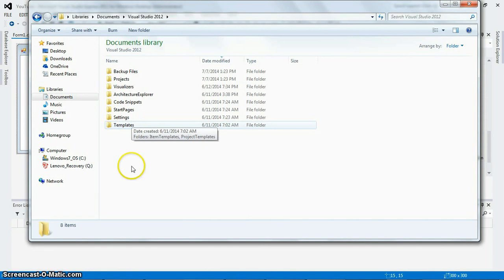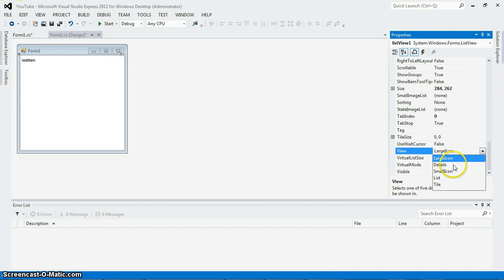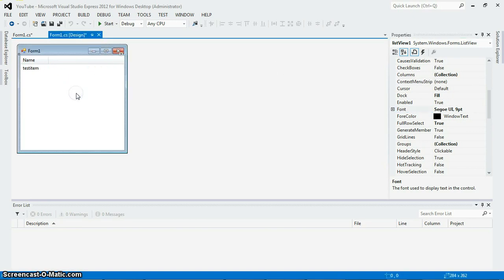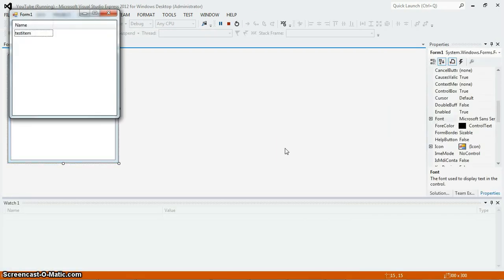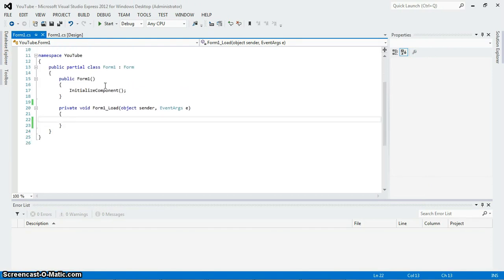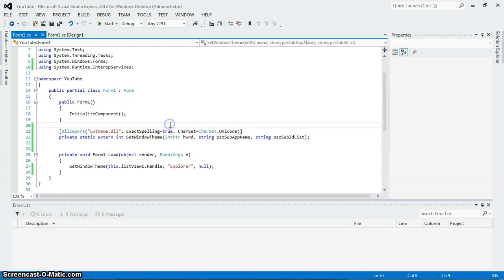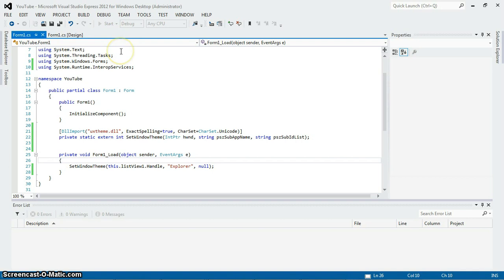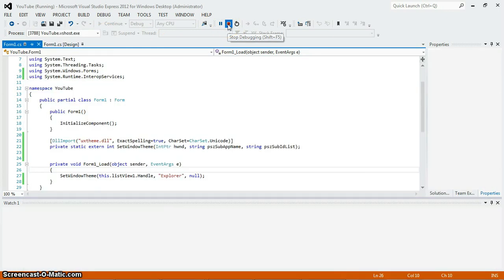Windows 7 Style ListView! (C#) - decliciousVB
Hello again programmers, it's deliciousVB with another video. Today we're learning how to change the ListView style to the Windows Explorer ListView style. It's really simple code!